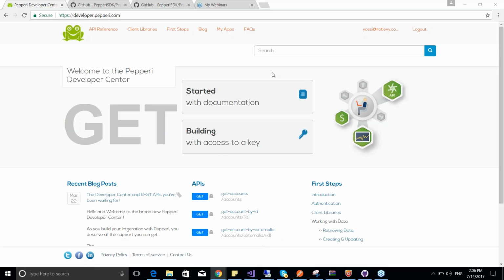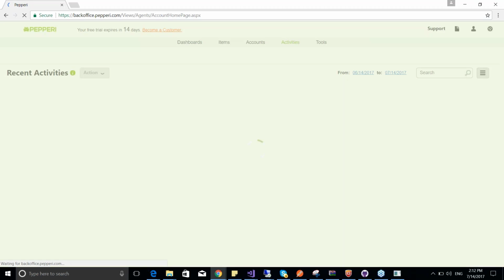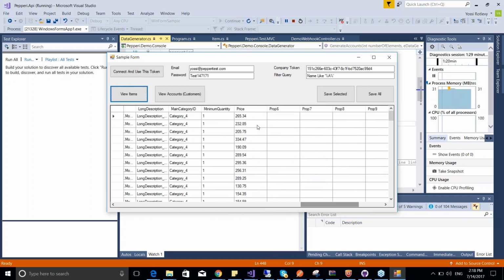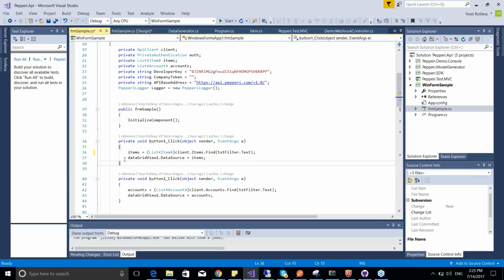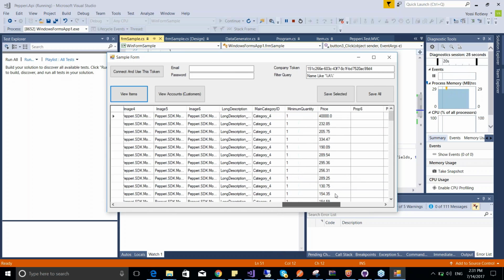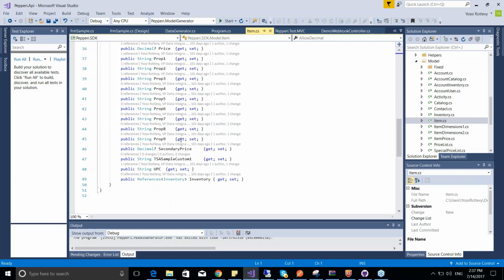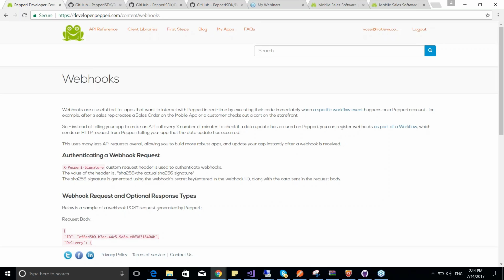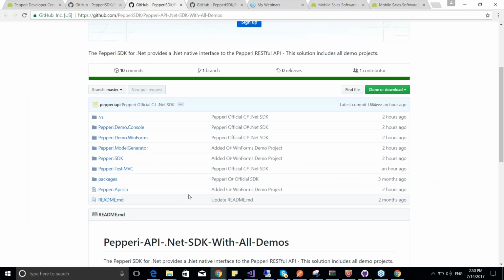Pepperi API Online Training Part 3 of 3